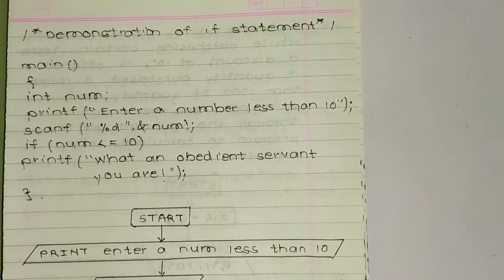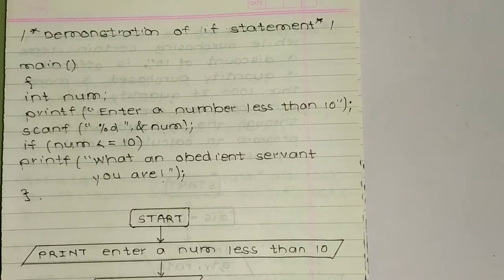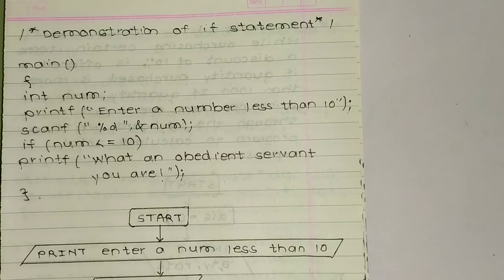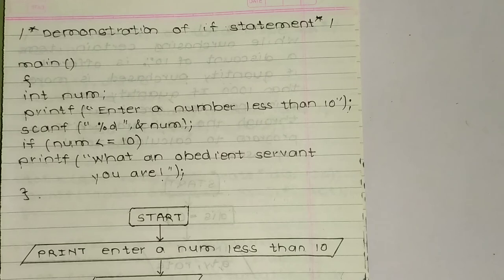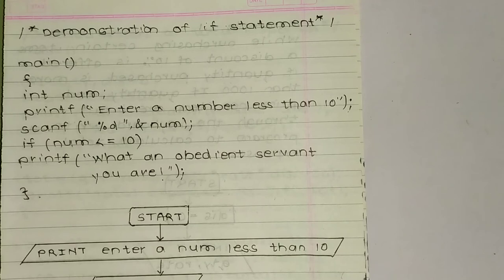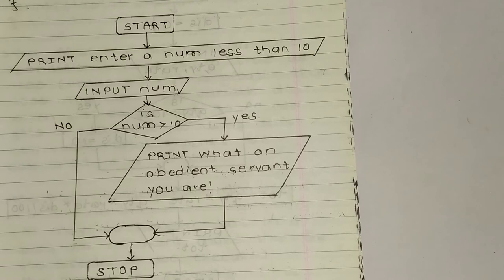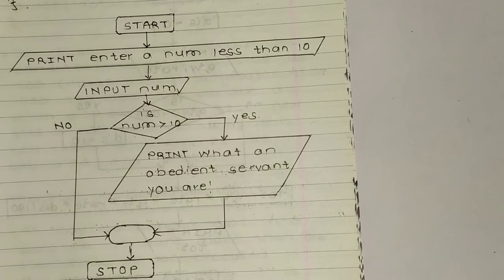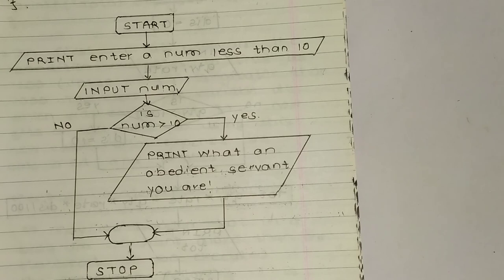video 31 # C programming demonstration of if